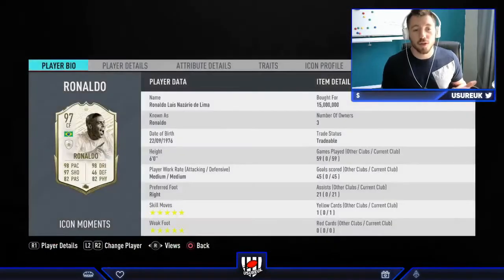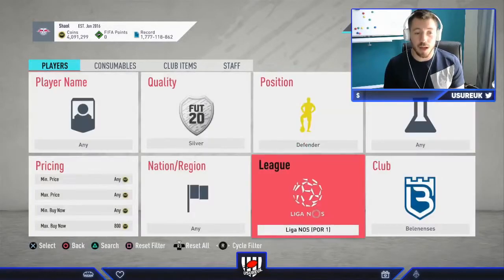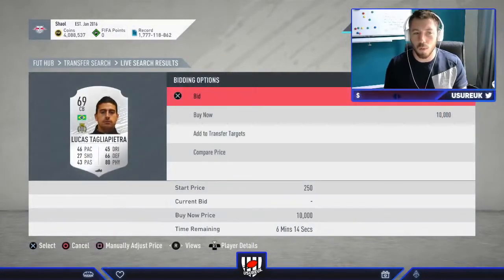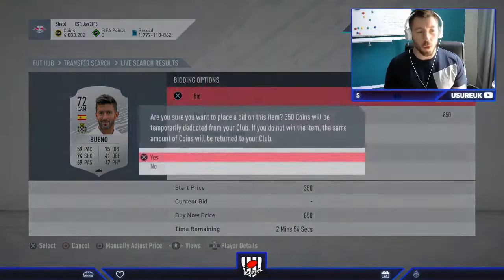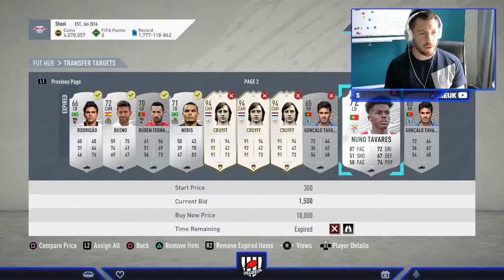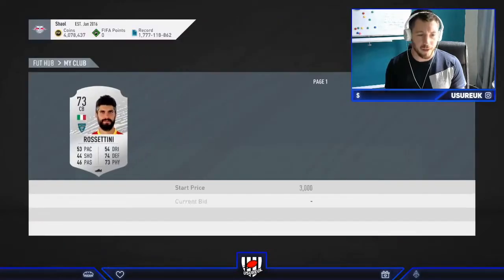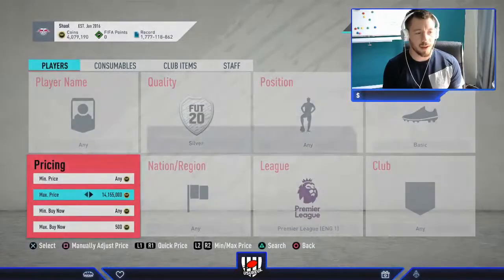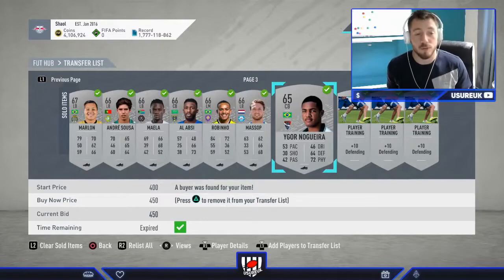HOW I MADE 30 MILLION COINS ON AN RTG | MY FAVOURITE METHOD! | FIFA 20 ULTIMATE TEAM | EPISODE 3/6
This is hands down my favourite method to use to make coins.
1. It's incredibly simple, anyone can do it.
2. You don't need many coins at all to start the cycle (10K).
3. it works 24/7 and the profit margins are insane.

SOCIALS:
Live streaming every single day